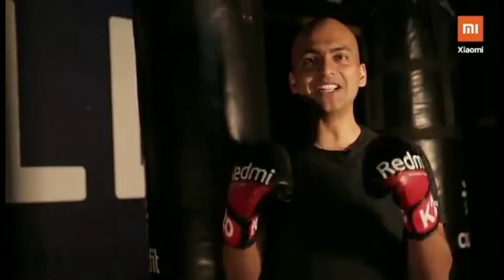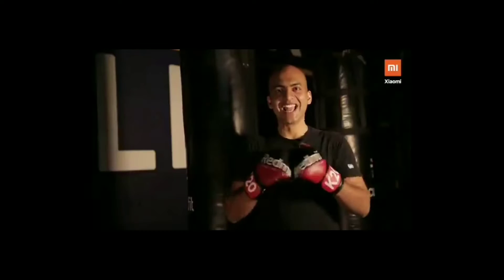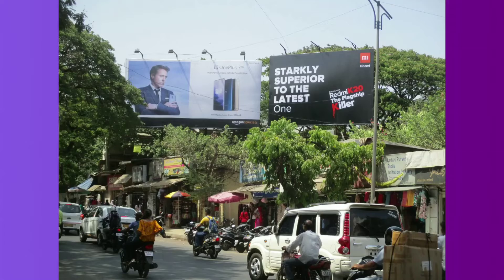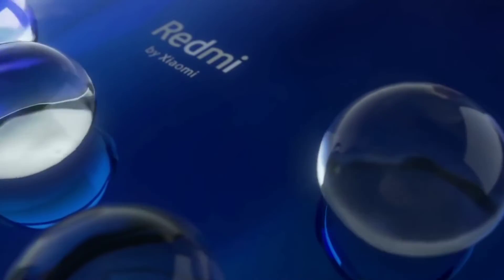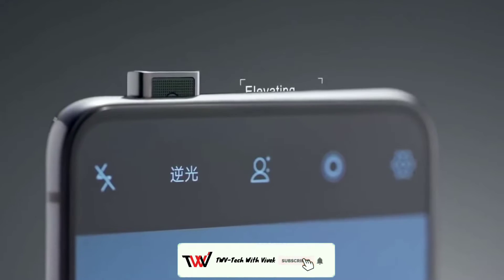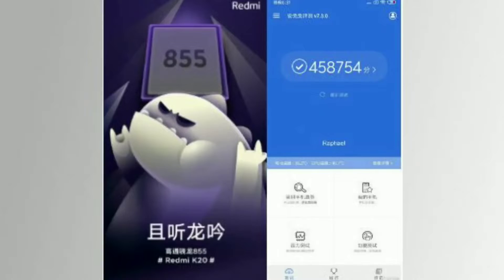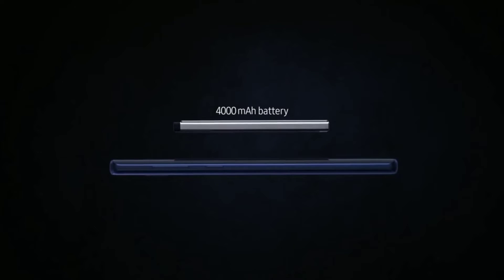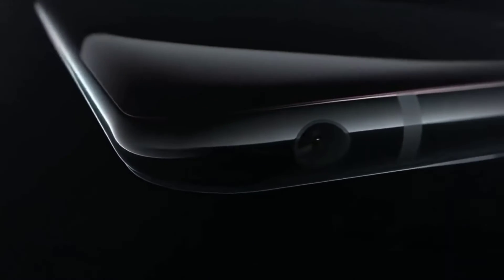Redmi K20 & K20 Are Launching in India ! | Redmi K20 Pro Launch Date in India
Hey guys kaise ho ap sab aj maine apko isvideo mein bataya hai ki kab redmi k20 pro or k20 indian markets mein launch hone wala hai or kuch specifications bhi bataye issi phone se releted,toh video ko pura dhekna.

Milte hai hamare next video mein tab tak ke liye gud byee…